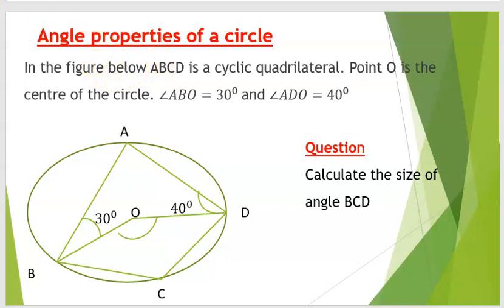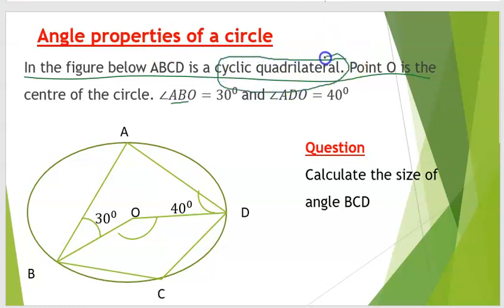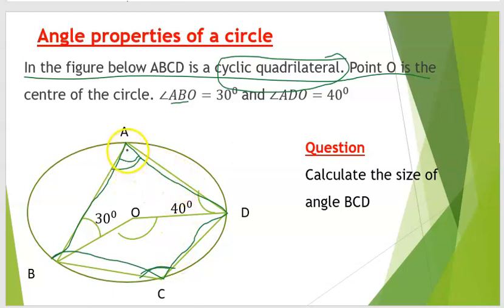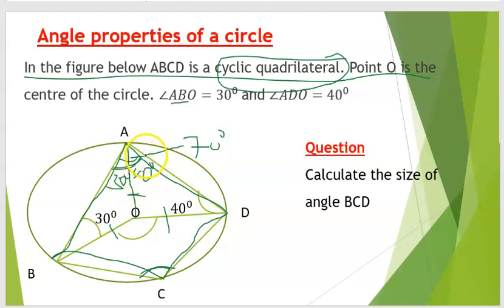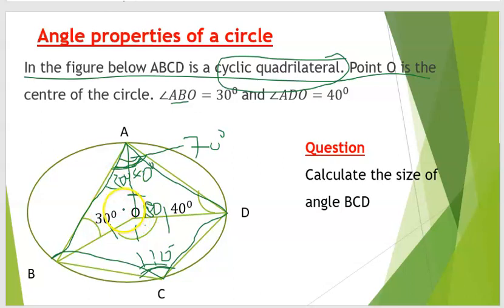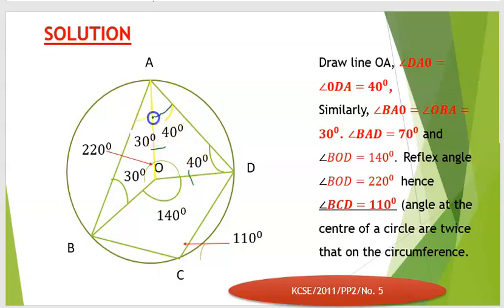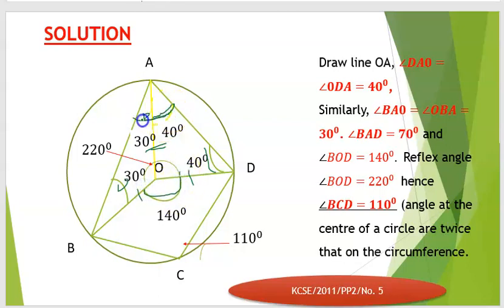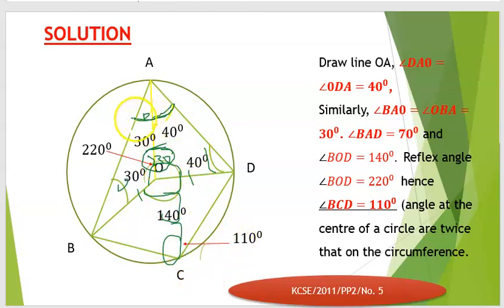How to get angles in a circle in less than 2 minutes ☝️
Example on angle properties of a circle